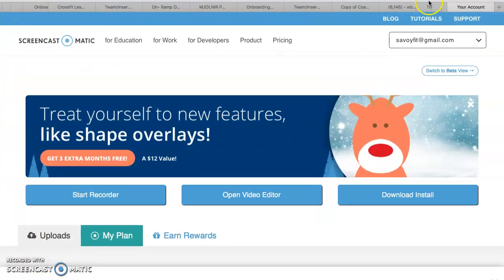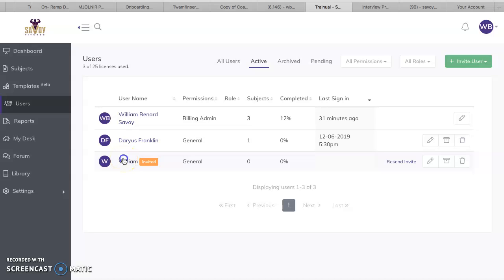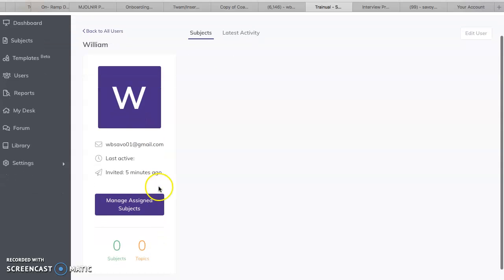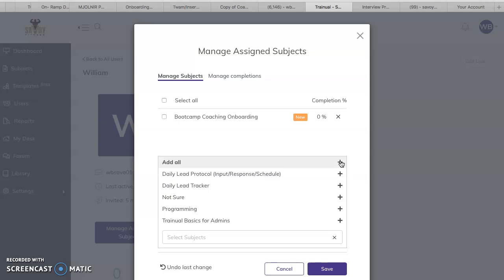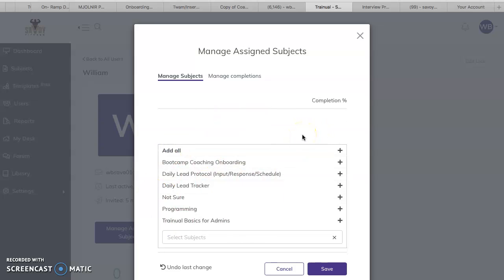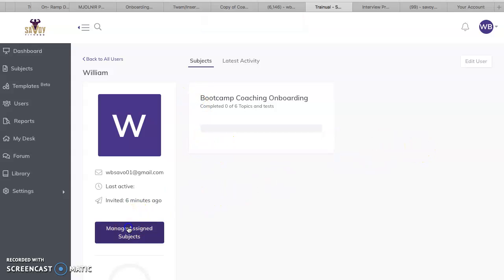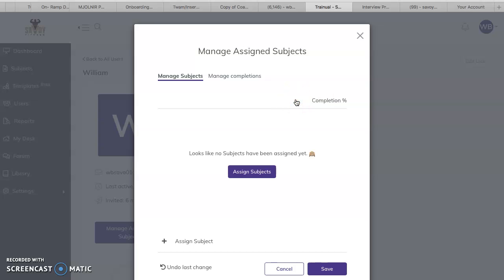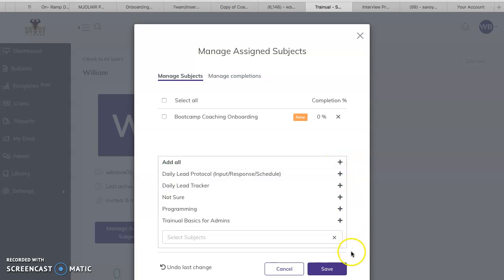How to Assign a Subject to Interviewee in Trainual